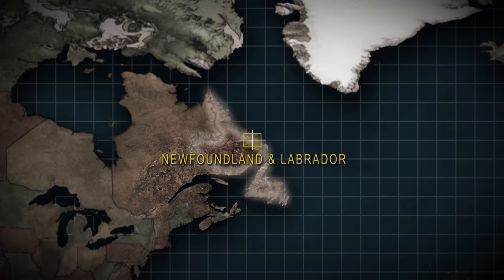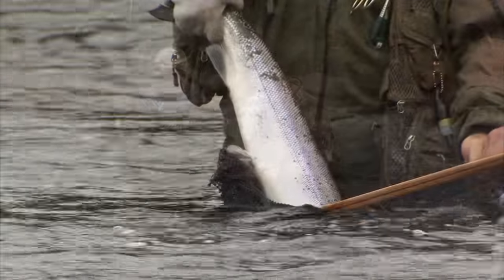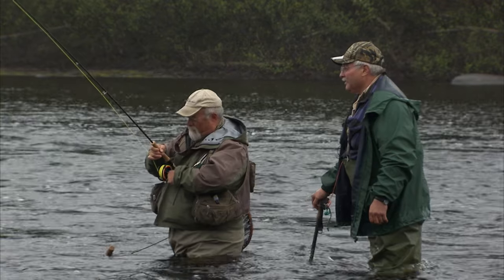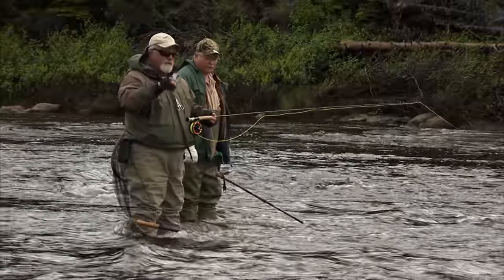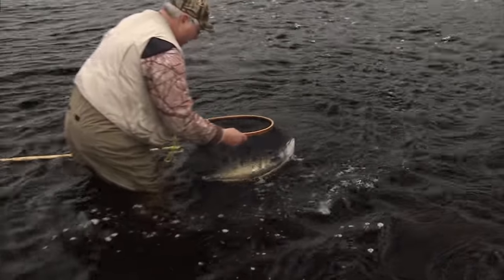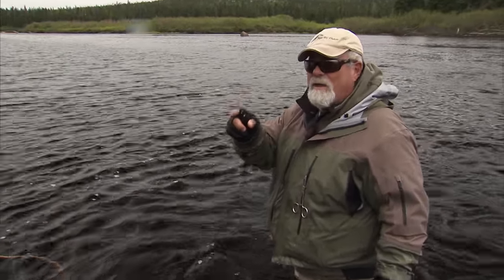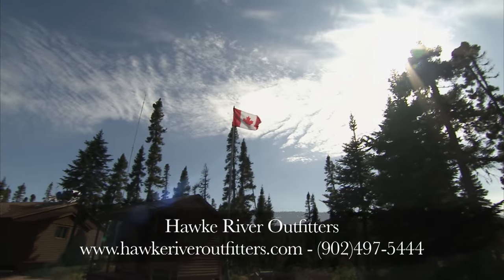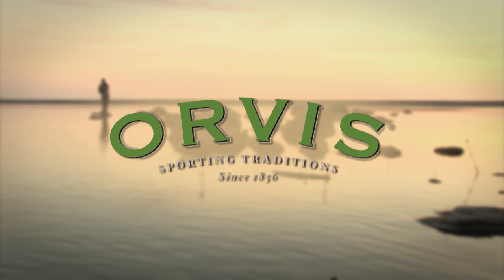Wet Fly Atlantic Salmon | Labrador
Host Bill Spicer travels to the wilds of Labrador in search of fresh run Atlantic Salmon. He is the guest of Mike Crosby and Hawke River Lodge. Proper presentation techniques are discussed, how to work over a run and fly swinging options. Great show!